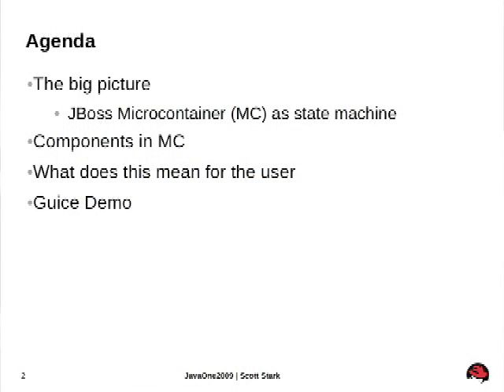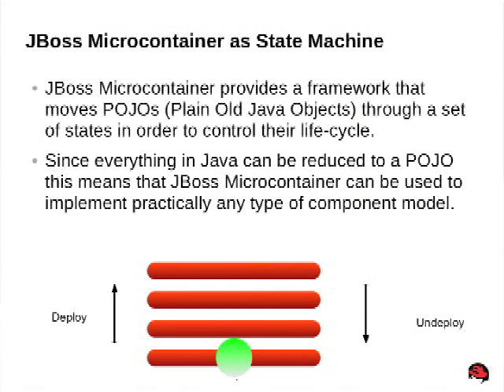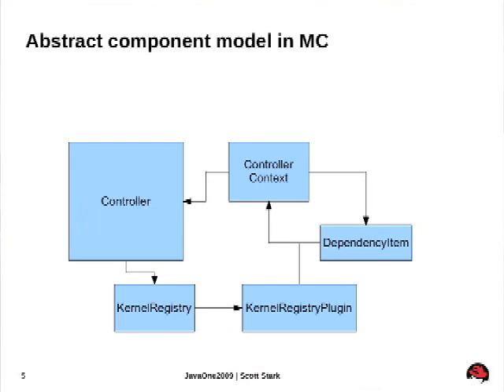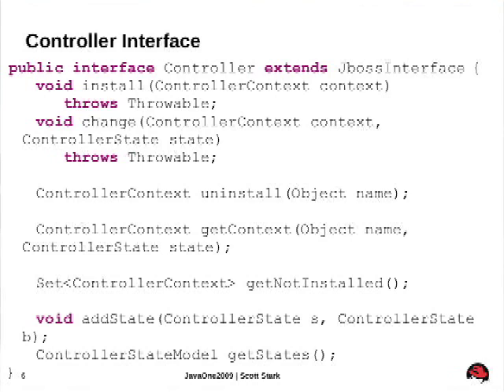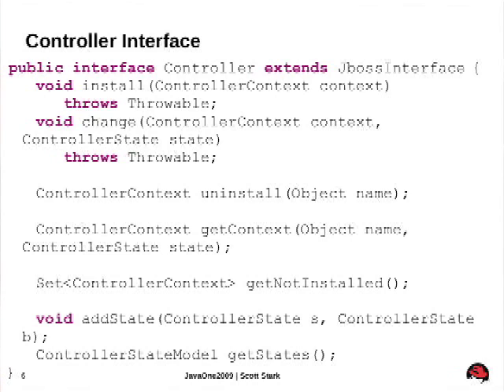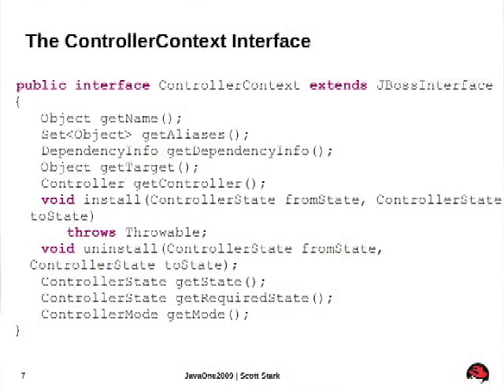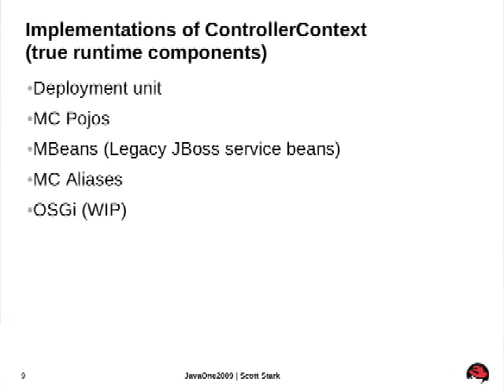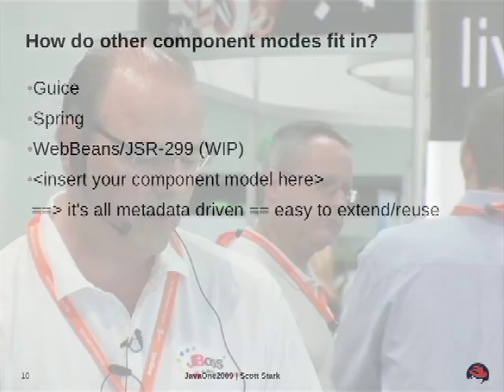JBoss_AS5_component_mixture_patterns_Part_1_of_2